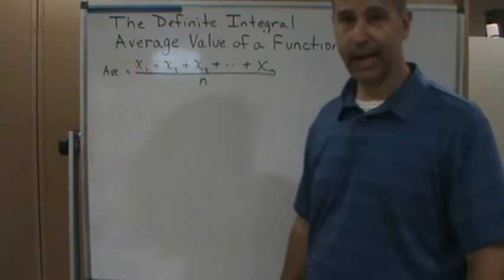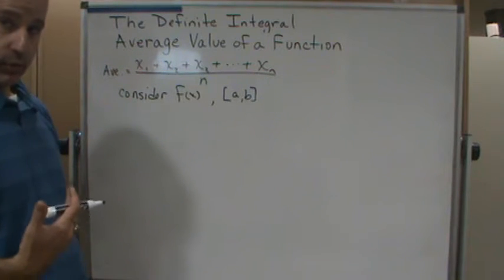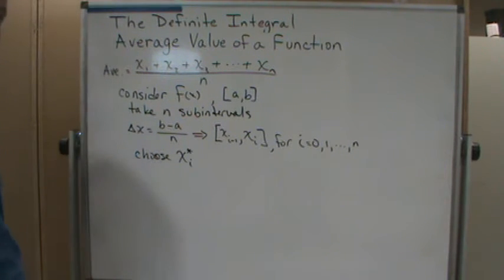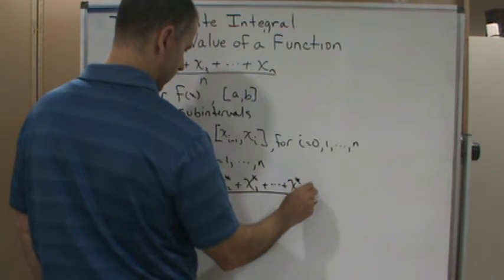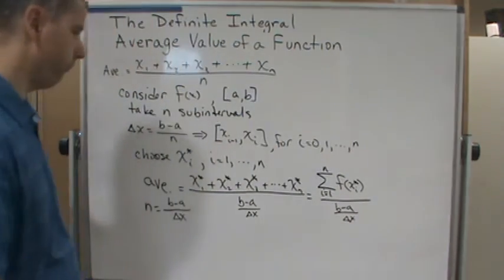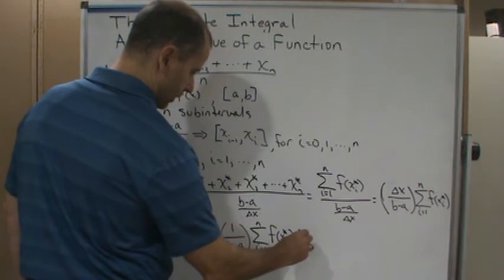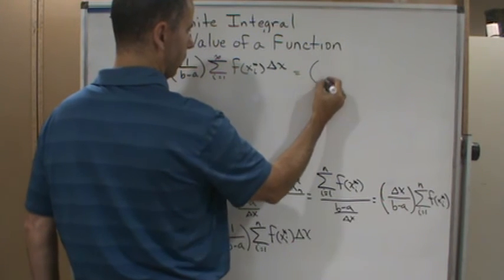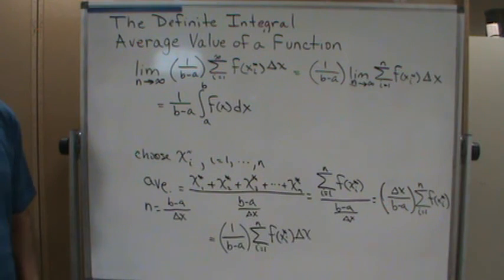Calc1 Sec 5 2 The Definite Integral Finding the Average Value of a Function